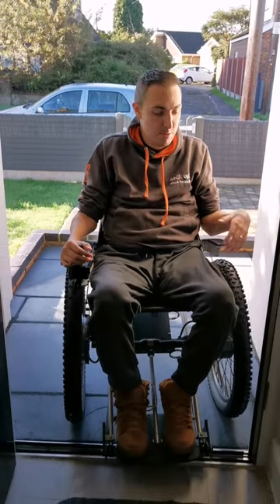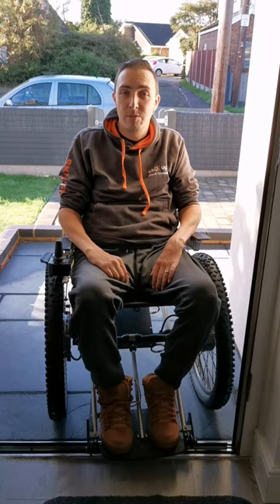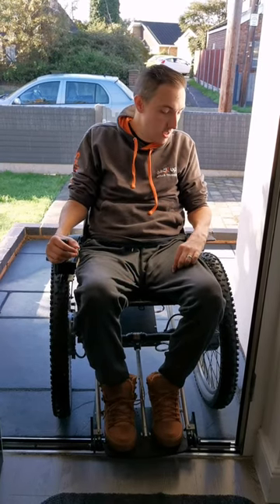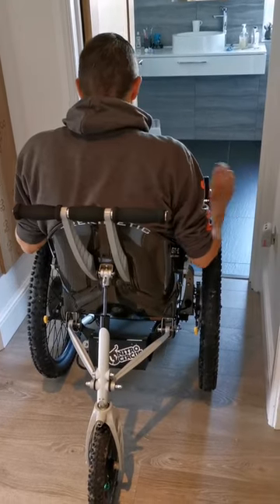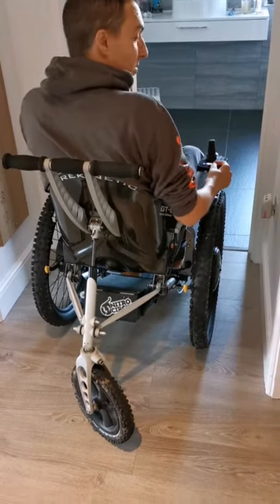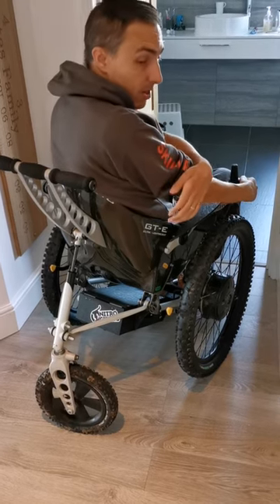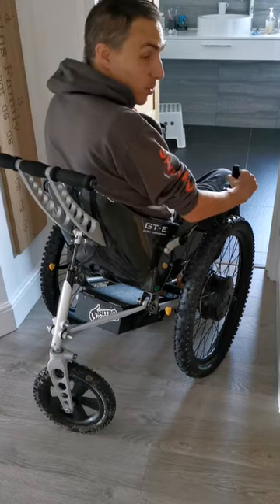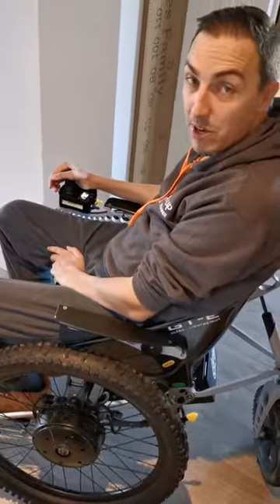Manoeuvering in a power chair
Chris has a C6 level injury. In this video he demonstrates how to manoeuver in a power chair, including reversing backwards and always being aware of your surroundings.

Download the Back Up wheelchair skills training app and practice wherever you are.